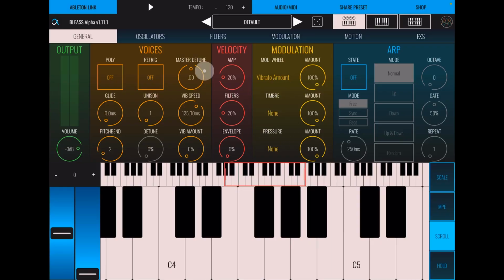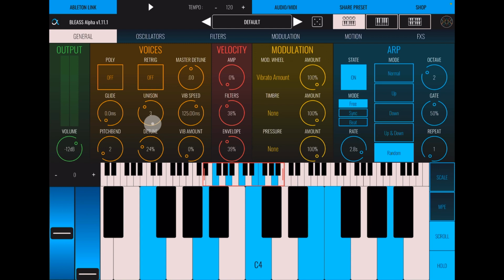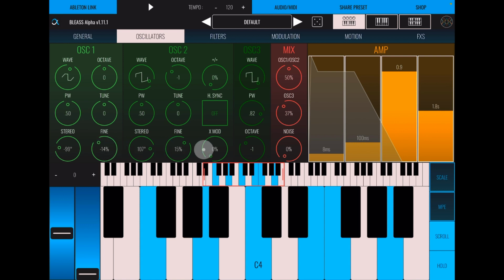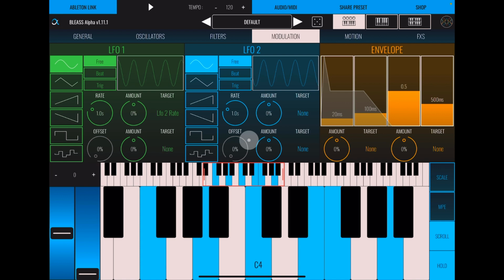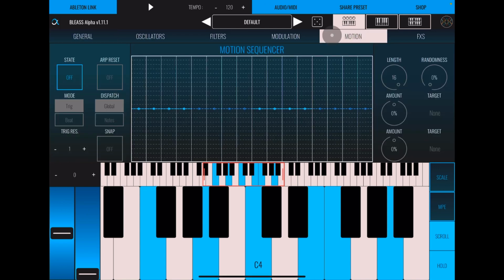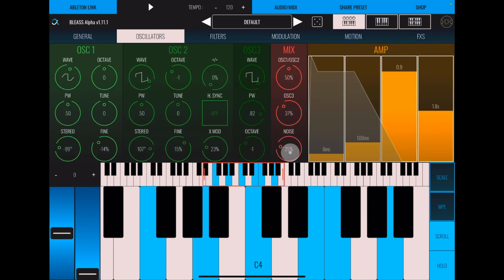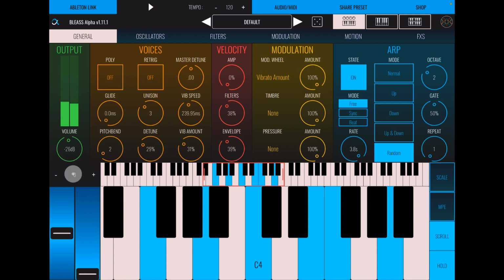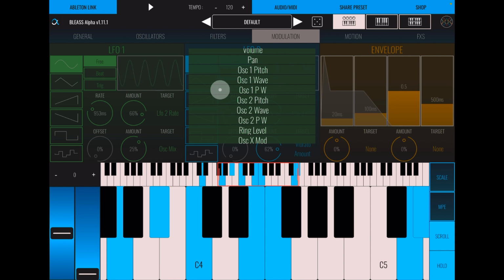BLEASS Alpha Synth - Programming Tutorial - How To Make a Self Generating Patch From Scratch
You can get BLEASS alpha Synthesizer here at the App Store